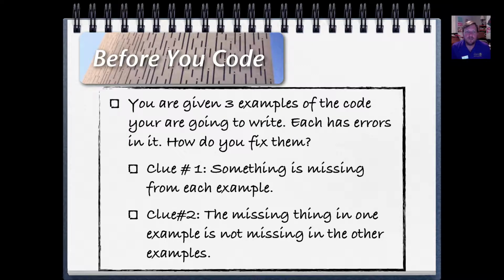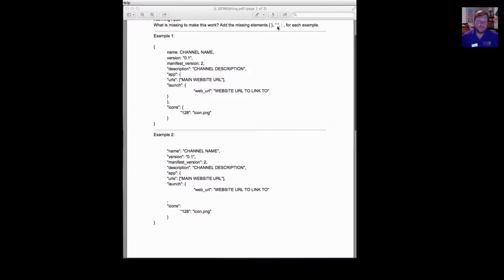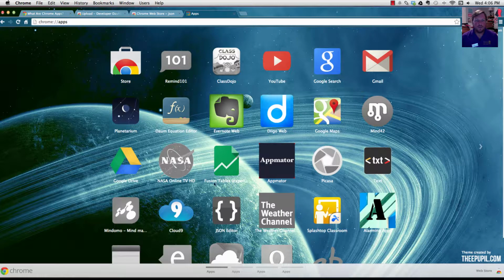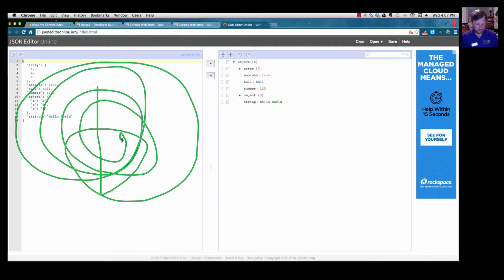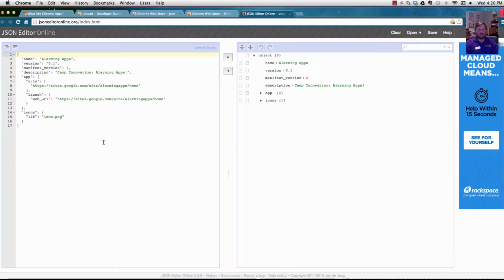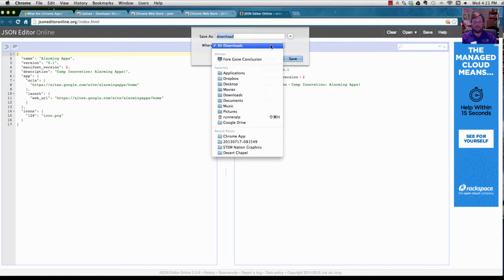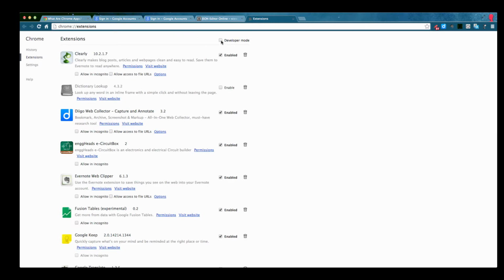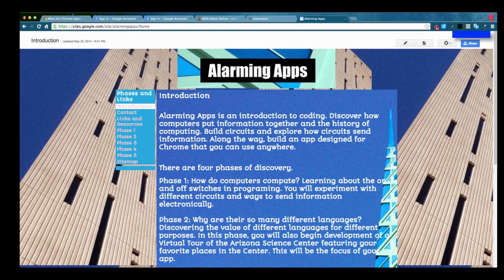Alarming Apps Tutorial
Tutorial on developing a Chrome App

Table of Contents:

00:00 - Alarming Apps Tutorial
00:02 - Before You Code
Beegin Coding
01:18 - Before You Code
Beegin Coding
01:20 - Using the JSON EDITOR